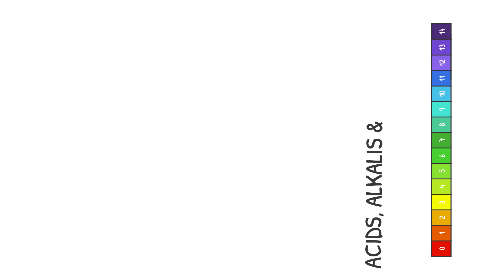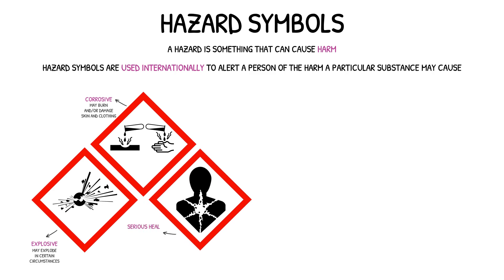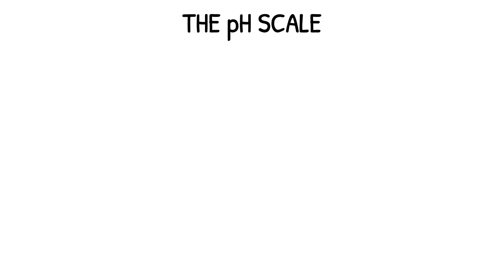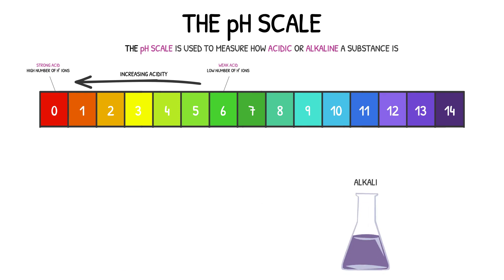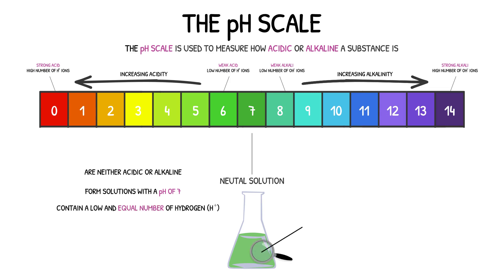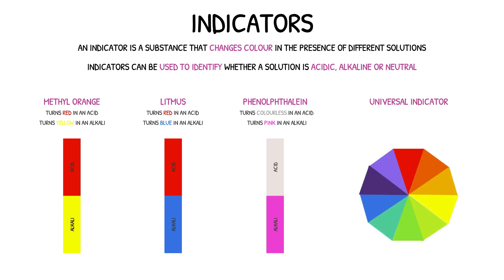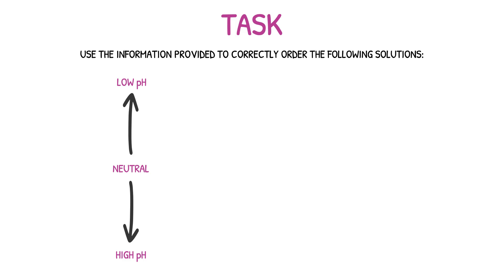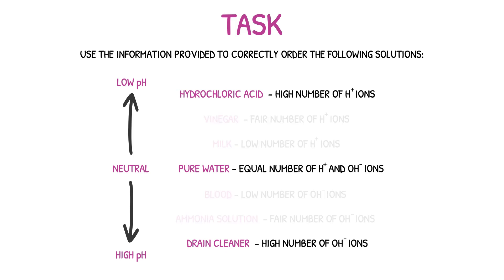GCSE Chemistry Revision - (#18) Acids, Alkalis & Indicators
Hey Guys! Welcome to the laboratory
In this video we cover  'Acid, Alkalis & Indicators - specifically Methyl Orange, Litmus, Phenolphthalein & Universal Indicator.
This video also includes a task than you can attempt to help assess your understanding of the content covered in this video.
0:00 - Intro
0:03 - Objectives
0:30 - Hazard Symbols
1:50 - Acids & The pH Scale
2:43 - Alkalis & The pH Scale
3:27 - Neutral Solutions & The pH Scale
3:39 - Indicators
5:04 - Task
6:14 - Outro